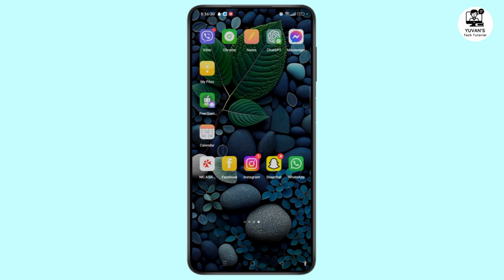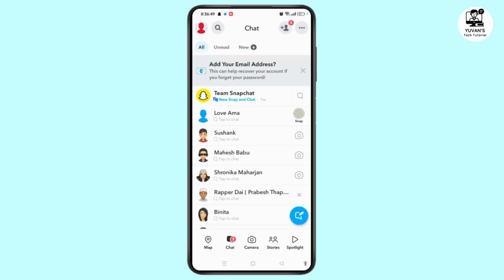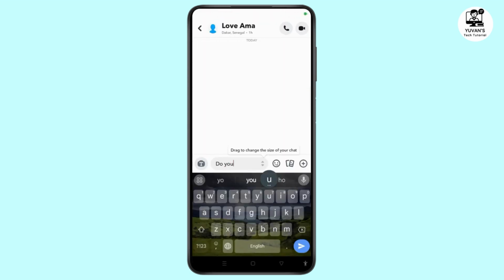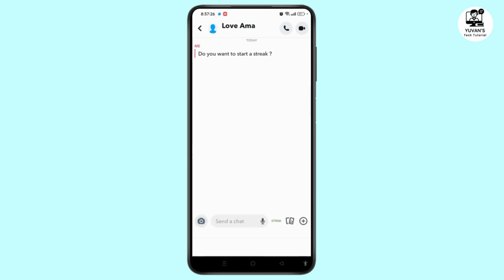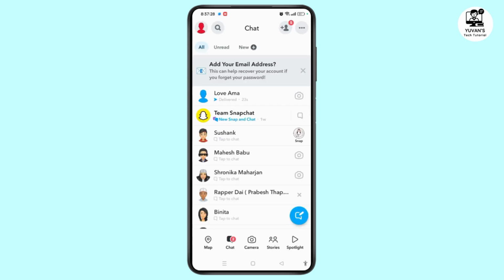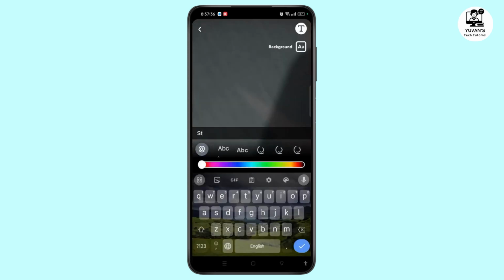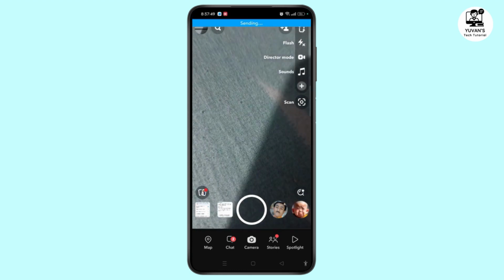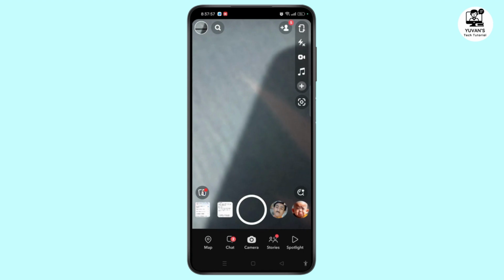How to Streak on SnapChat [Quick Tutorial]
In this video, we'll guide you through the process of starting and maintaining streaks on Snapchat. You'll also discover how to recover lost streaks and change streak emojis.

Timestamps:
0:00 Step 1: Beginning
0:45 Step 2: Starting a Snapchat Streak
1:00 Step 3: Maintaining Your Streaks
1:35 Step 4: Recovering Lost Streaks

how to streak on snapchat
how to keep a snapchat streak
snapchat streak tutorial